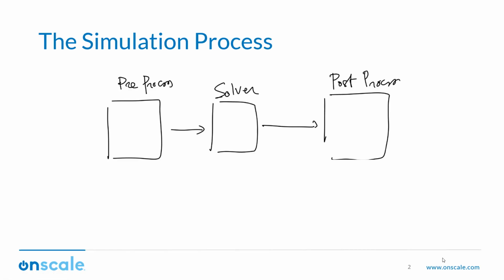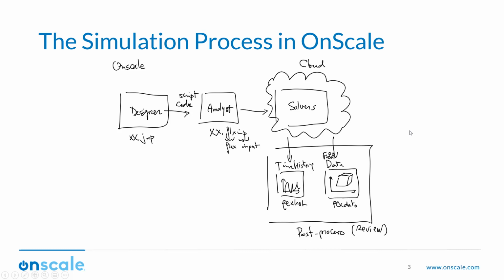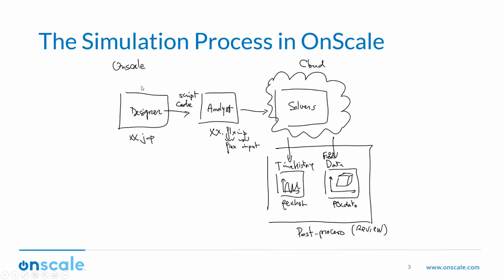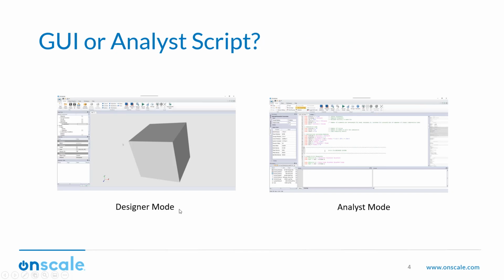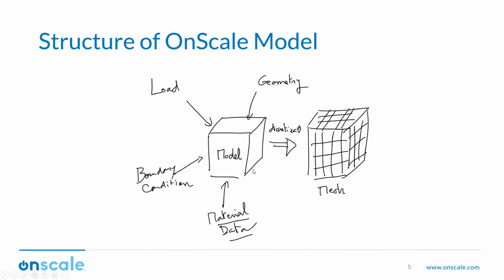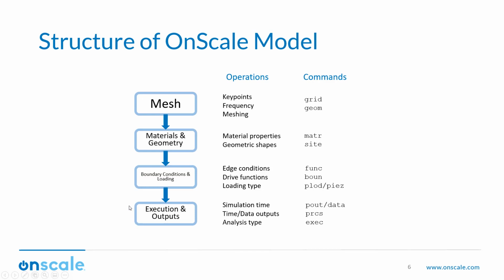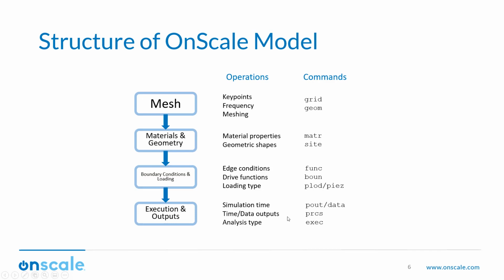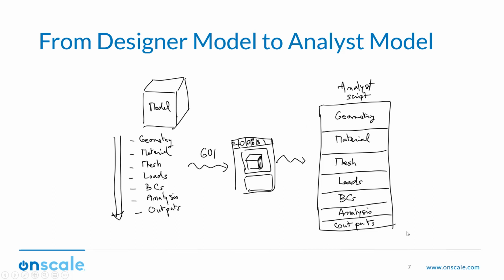[OnScale Analyst 101] Introduction to Analyst Scripting- Part 1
This is a series of videos focused on understanding how to work with OnScale Analyst mode.

What you will learn in this video:
- What is OnScale Analyst Mode
- The Simulation Process
- The simulation Process in OnScale with the cloud
- Designer VS Analyst Mode
- The structure of an OnScale Analyst script
- Going from Designer to Analyst